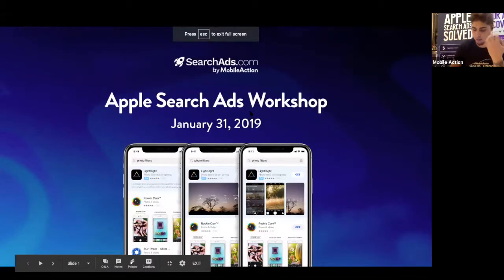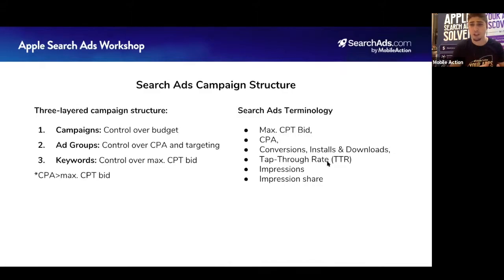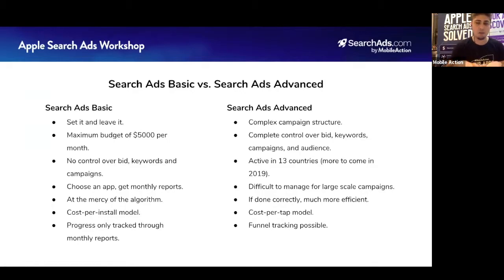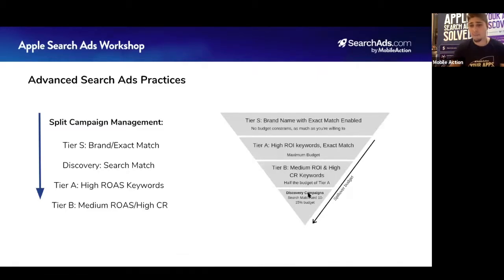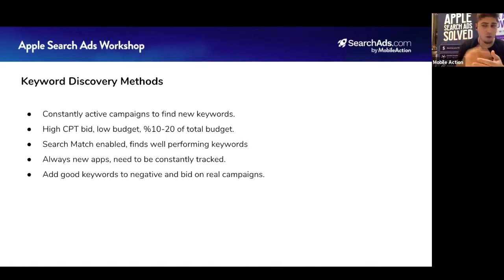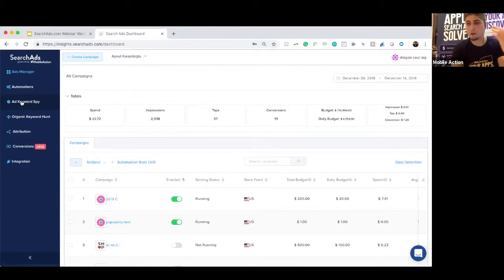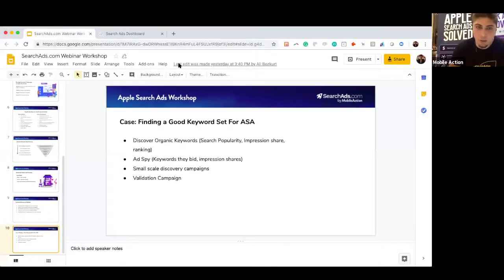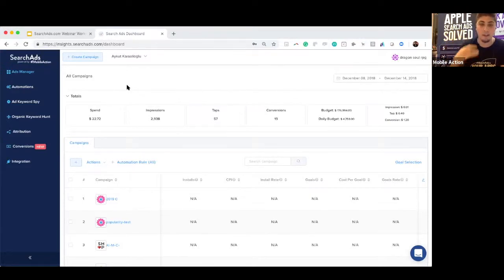Advanced Apple Search Ads Practices SearchAds.com webinar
In this webinar, we've dived deep into tried & tested advanced Apple Search Ads practices that make Apple Search Ads easier to scale, efficient, ROI-positive and painless experience.